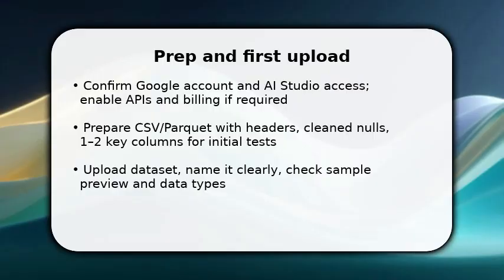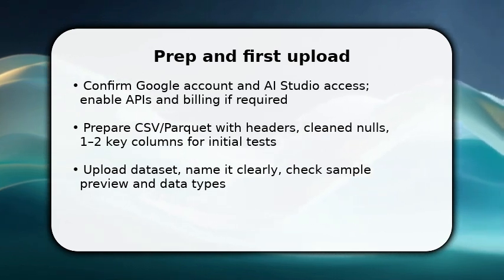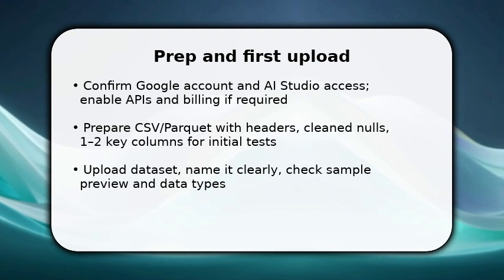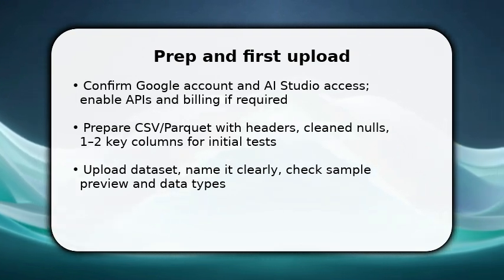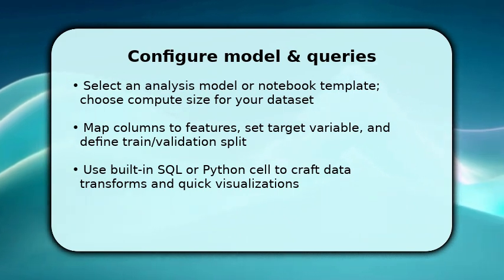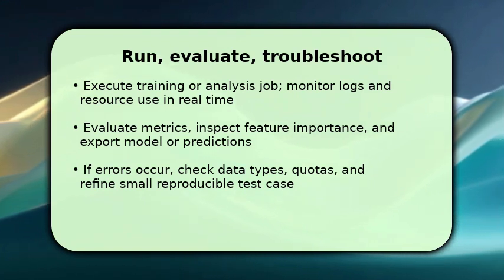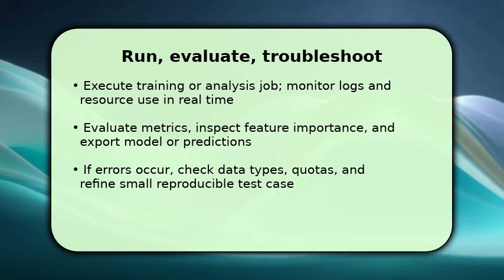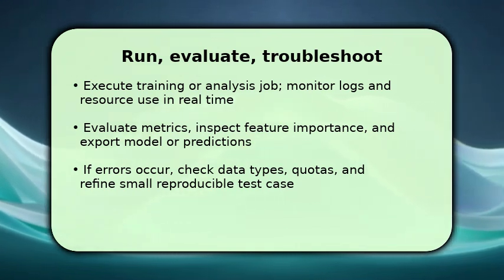How to Use Google Ai Studio for Data Analysis (easy Method)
Dive into the world of data analysis using Google AI Studio in this easy-to-follow guide. Discover how to leverage machine learning tools for insightful analytics, even if you're new to technology.